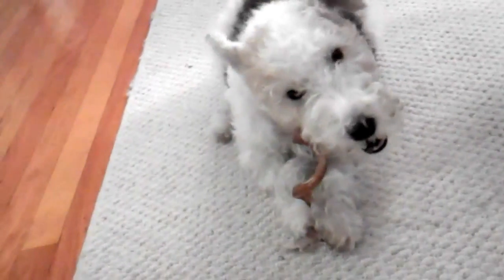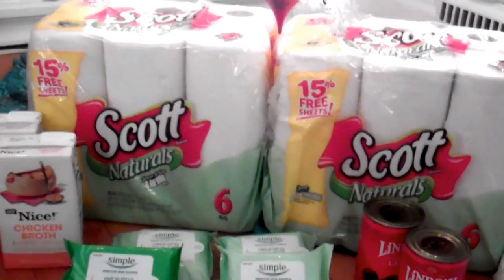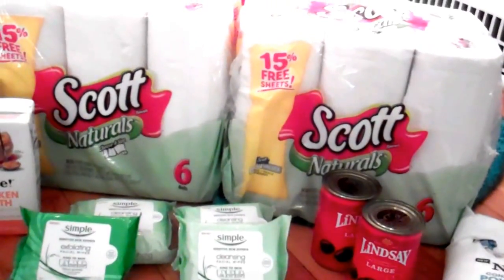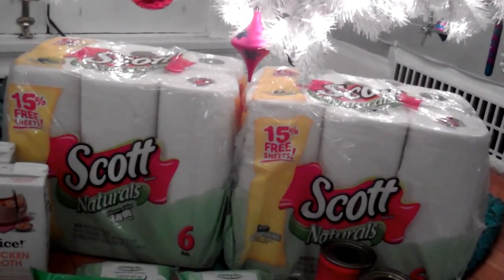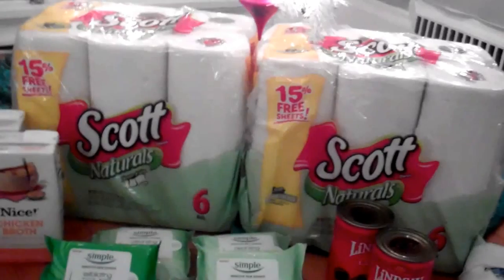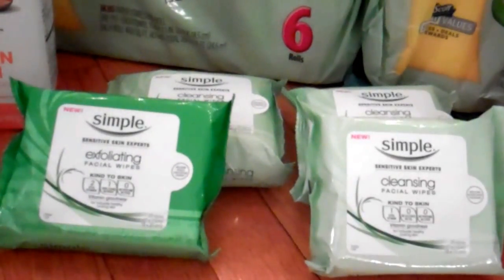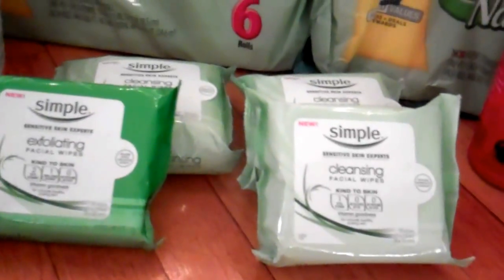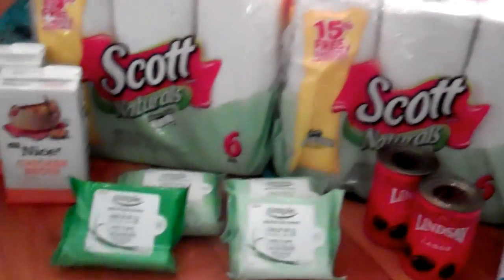12/12/12....Walgreens Coupon Haul! CHEAP PAPER TOWELS, YO! :)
Right now at Walgreens (until 12/15/12) you can score 6 packs of Scott Naturals paper towel for only $1.71 each! Here's how.

Then put in any sort of email your imagination can conjure up...same with the name, birthdate & zip code...make sure you check all the boxes, get that capture code thingy right & hit "Sign Up". On the next page hit the "SHARE & SAVE" button...then "share" by entering another three emails from your imagination station. ;) Hit "SEND" and then click on the Scott Towels button...you'll go to a page where it'll say "Click to Print"...and of course click that...now here is where the coupon cows are making it all sorts of fraudulent...on this page do NOT save it to your computer and do NOT print more than one copy. Just print the one...and when it's done printing the same page will appear and you can click that same button & print another one. LEGALLY. To get more coupons just wash, rinse & repeat. Which means...log out...and sign up all over again. using more "imaginative" emails of course. :)

In the time it took me to write this lil' ditty out for you I just printed another 6 coupons. It's easy peasy...and best of all...it's ETHICAL and LEGAL. You don't want to be a coupon cow now do ya? Nope. Nope you don't. :)

The other coupon you need for the face cloths are BUT I just figured out you can print another TWO WHOOP!